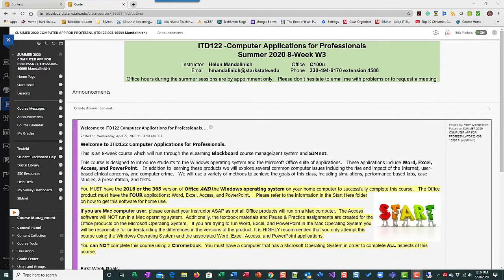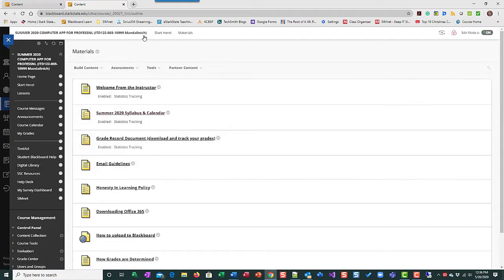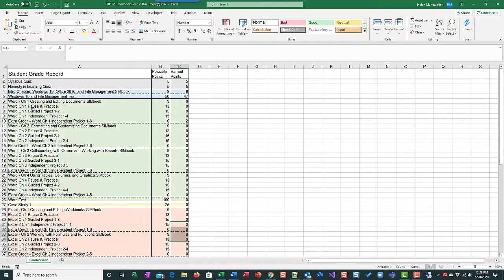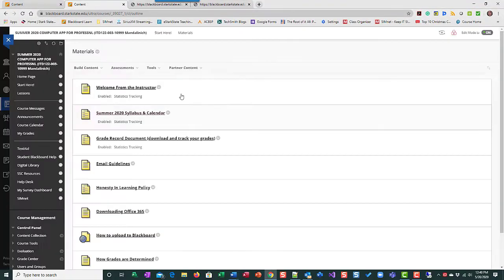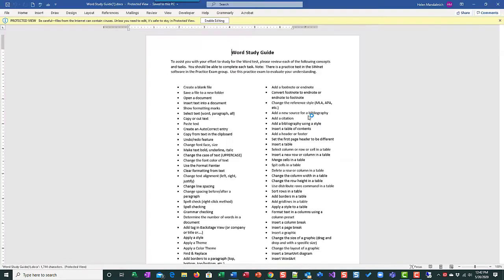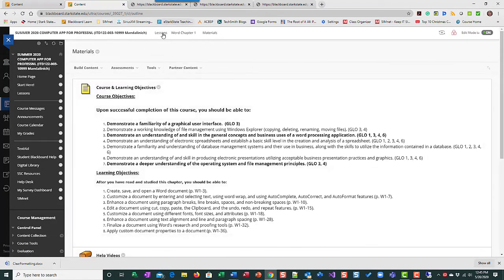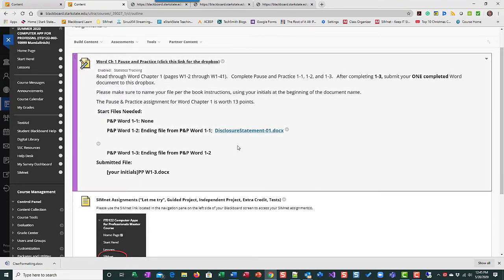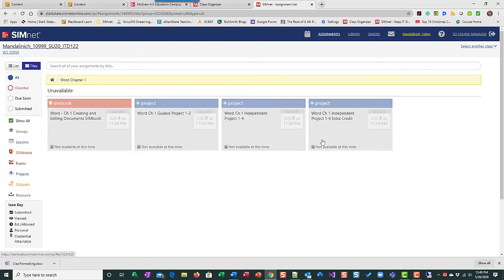ITD122 Summer 2020 W3 Introduction